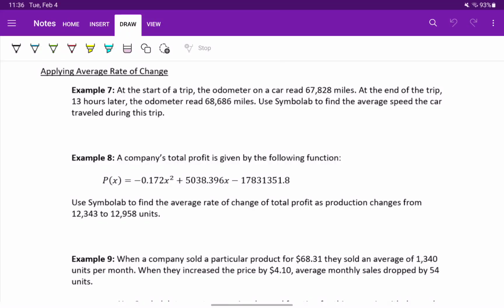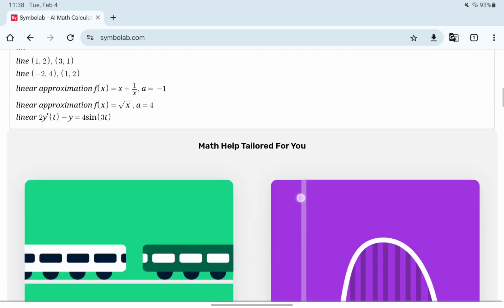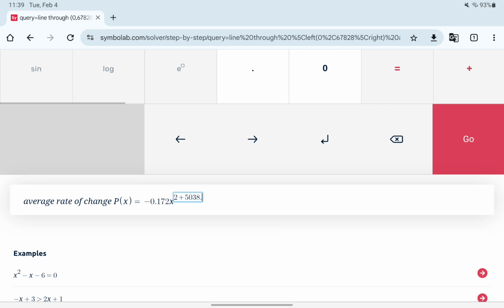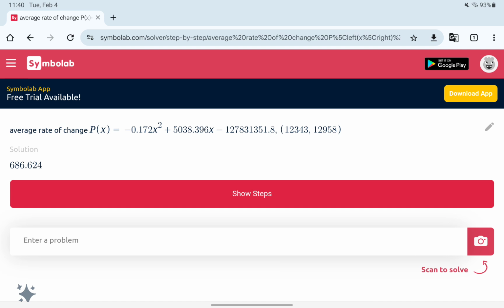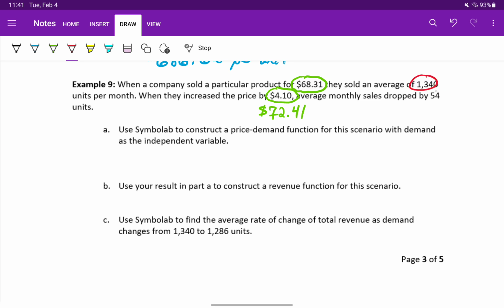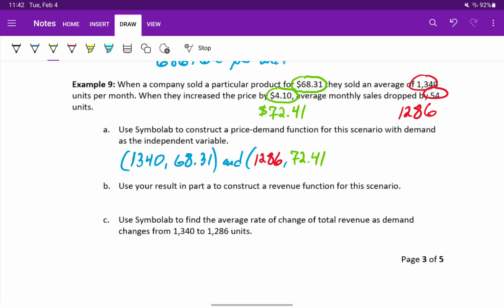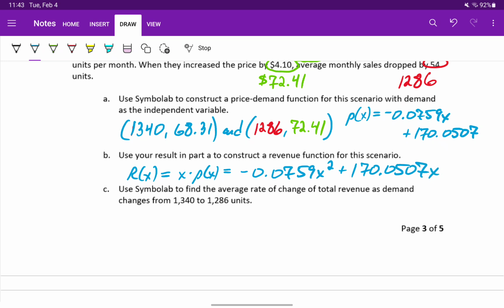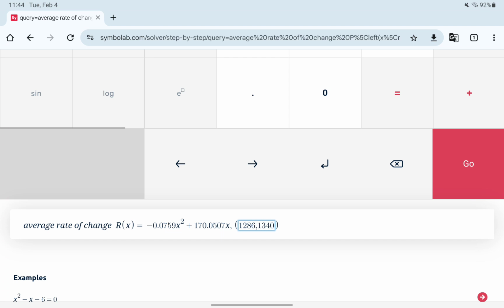Applying Average Rate of Change